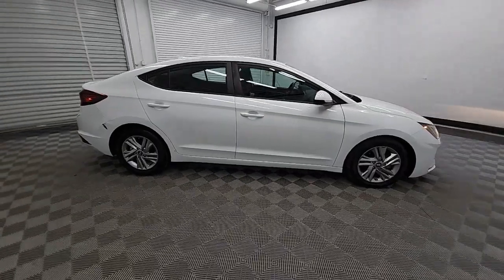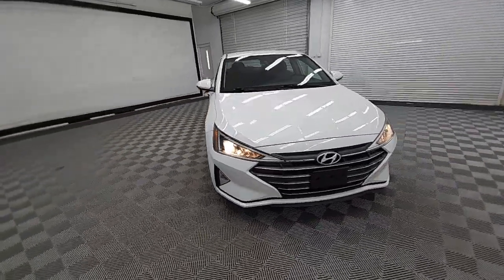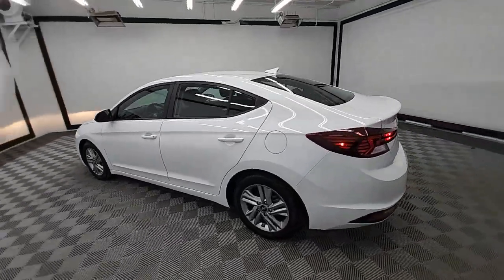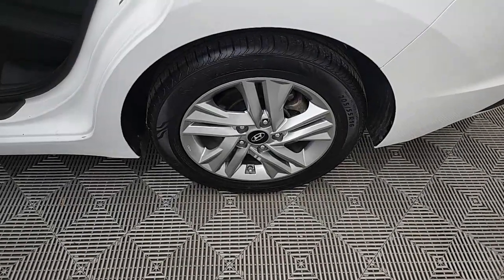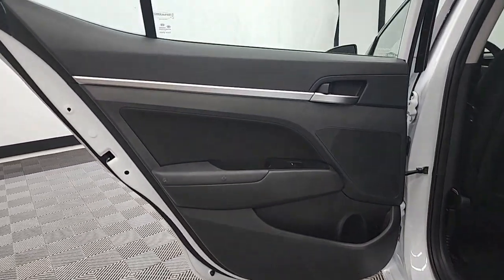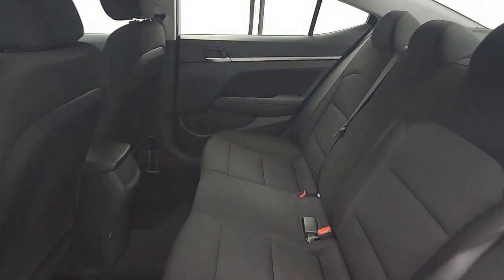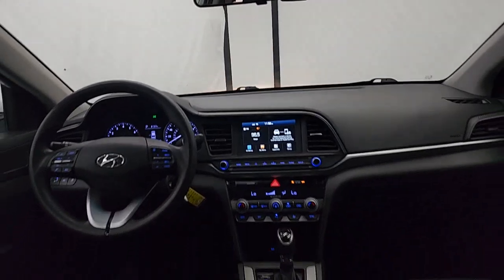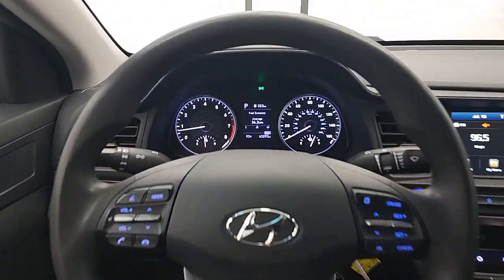2020 Hyundai Elantra Birmingham, Hoover, Alabaster, Vestavia Hills, Helena P12506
Quartz White Pearl Used 2020 Hyundai Elantra SEL available in 1595 Montgomery Hwy., Birmingham, Alabama at Tameron Hyundai. Servicing the Birmingham, Hoover, Alabaster, Vestavia Hills, Helena area.

Tameron Hyundai
1595 Montgomery Hwy

Clean CARFAX. Certified.brCeramic White 2020 Hyundai Elantra SEL Certified Pre-Owned FWD IVT 2.0L 4-Cylinder DOHC 16V Hyundai Certified Pre-Owned Certified.brbrSelecting this 2020 Hyundai Elantra SEL FWD Certified Pre-Owned vehicle is the clear confidence-inspiring choice. And remember you can only get a Hyundai Certified Pre-Owned at a Hyundai dealer that has certified that car. What are the perks of buying a Hyundai Certified Pre-Owned? Besides the great fuel economy safety style and technology found in all Hyundai vehicles youll also receive: A 10-Year/100000-Mile Powertrain Limited Warranty+ plus the remainder of the 5 Year/60000-Mile new vehicle limited warranty (from in service date). A Comprehensive 150-Point Inspection* (*154-Point Inspection for Sonata Hybrid; 166-Point Inspection for Equus). 10-Year/Unlimited Mileage Roadside Assistance+ & 1st-Day Rental Car reimbursement for covered repairs. Every Hyundai Certified Pre-Owned Vehicle also comes with: 90 Days of No-Charge Satellite Radio and the peace-of-mind provided by a complimentary CARFAX Vehicle History ReportTM. Love your Hyundai from Tameron because you know its a great Hyundai thats protected and well cared for! Recent Arrival! 30/40 City/Highway MPGbrbrHyundai Certified Pre-Owned Details:brbr * Includes 10-year/Unlimited mileage Roadside Assistance with Rental Car and Trip Interruption Reimbursement; Please see dealers for specific vehicle eligibility requirements. 10-Year/100000 Mile Hybrid/EV Battery Warranty. 3 months Siru-iusXM trial subscriptionbr * Roadside Assistancebr * Warranty Deductible: $50br * 173+ Point Inspectionbr * Powertrain Limited Warranty: 120 Month/100000 Mile (whichever comes first) from original in-service datebr * Vehicle Historybr * Limited Warranty: 60 Month/60000 Mile (whichever comes first) from original in-service datebrbrbrWe appreciate your interest and please contact us by phone email or online inquiry and well get back to you immediately. At Tameron Hyundai youre going to love the way youre treated! We offer financing for ALL credit situations. Please give us a call or stop by to test drive we work hard for our customers.